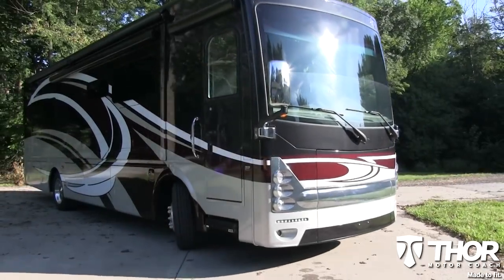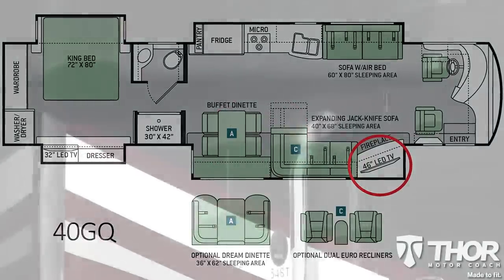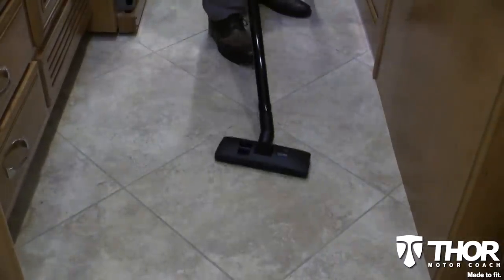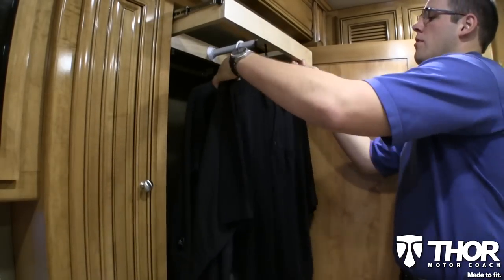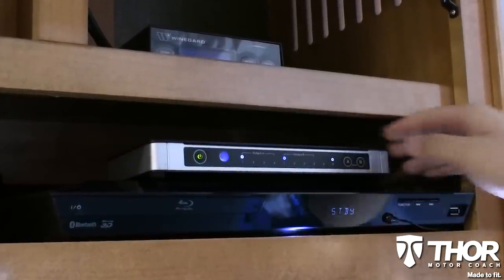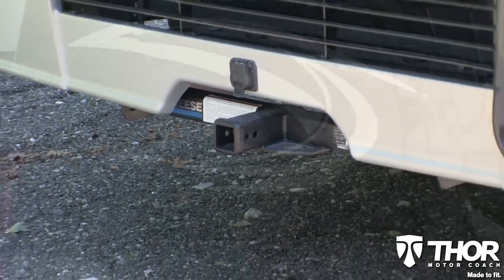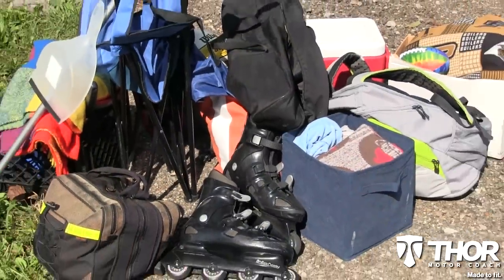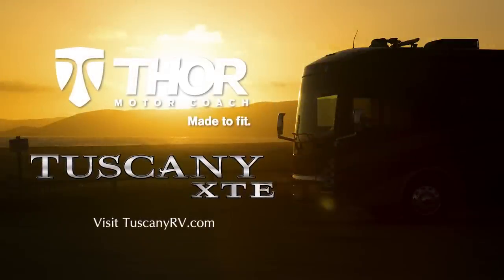Diesel Motorhome Reviews: 2015 Tuscany XTE Class A Luxury RVs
The 2015 Tuscany XTE line of luxury diesel motorhomes are a sophisticated combination of high-end living features and elegant automotive design. Here's a video review of the features that make Tuscany XTE diesel pushers a market leader offering the best in class standard features, cavernous basement storage capacities, and livable floor plans to name a few. The Tuscany line of luxurious RVs actually MSRP for less than $260,000.

The XTE diesel motorhomes offers spacious living areas, full-sized king beds, large full length wardrobes, full pass-through basement storage, which is just the beginning of a long list of the most-desired features. These single axle diesel pushers are ready to take on the highway with comfort and style.